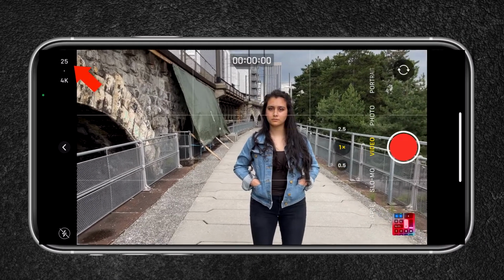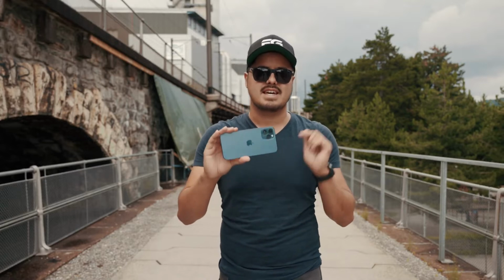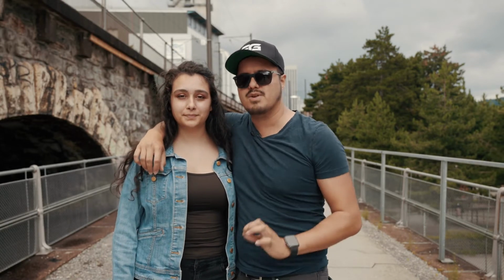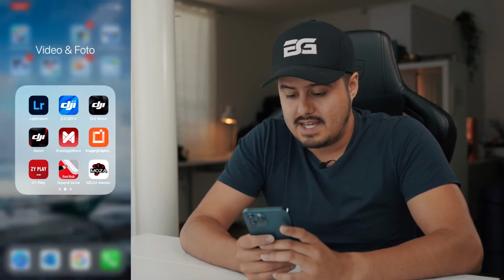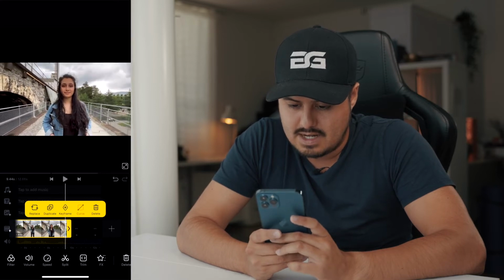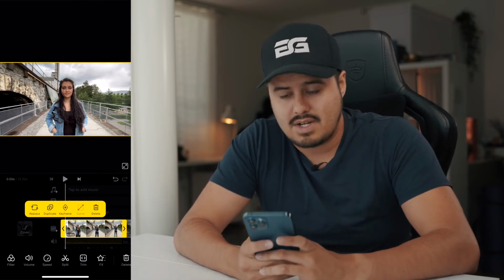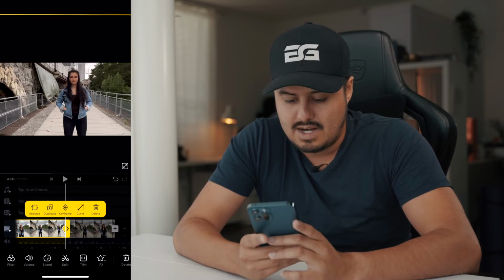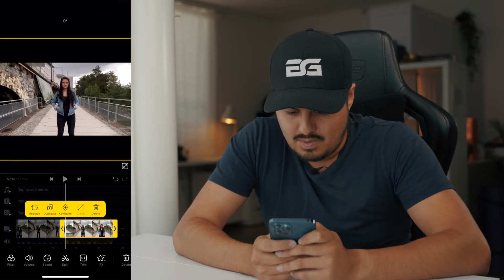How to Create Vertigo Effect with IPhone